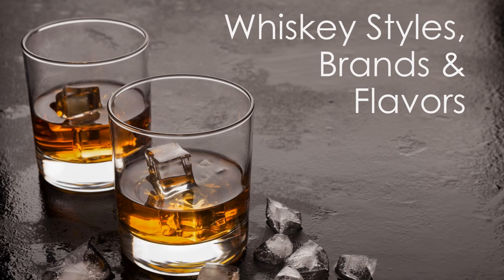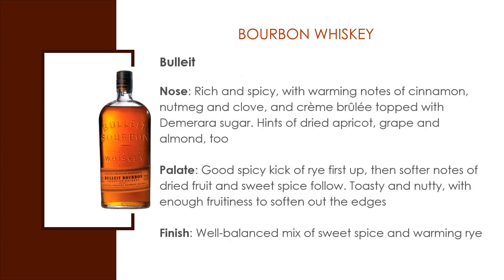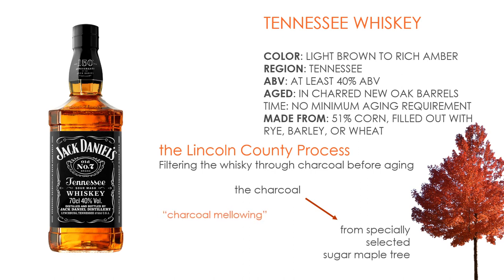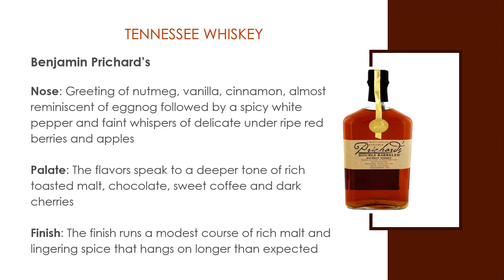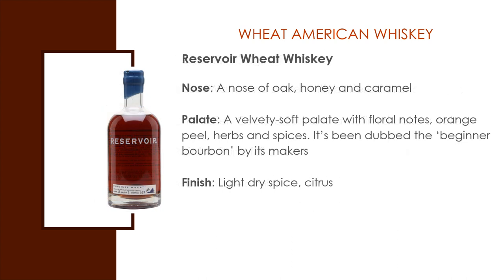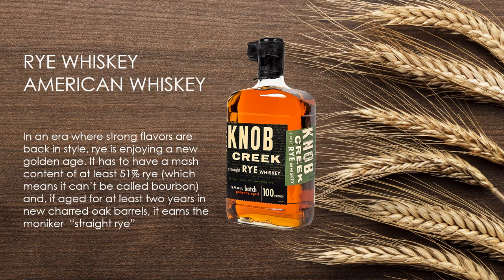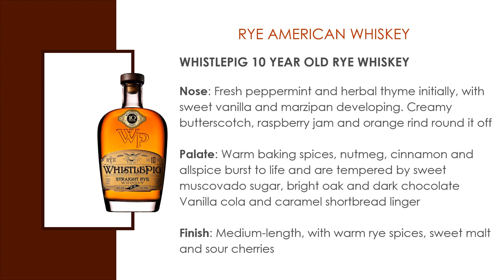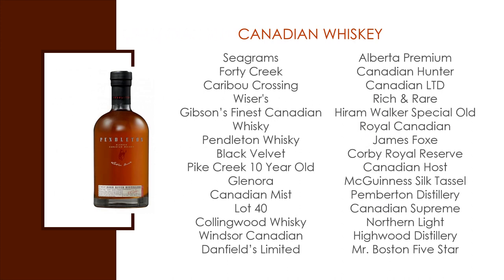Let's Learn about Whiskey! North American Brands, Styles & Flavors - Bourbon, Canadian & more...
North American Whiskey - Bourbon, Rye, Canadian, Straight, Corn & more...

LEARN ALL ABOUT ALL TYPES OF WHISKEY IN OUR COMPLETE VIDEO COURSE !

Surprisingly, there’s a lot more to New World Whiskeys than just Bourbon. What's difference between whiskey and bourbon? Here we’ll review them all. With buying guides and flavor guides so that you’ll be able to select great Whiskeys and become an expert on all the styles. Why do some people spell it “Whiskey” and others spell it “Whisky”? Now you’ll know!
This course will bring any novice to an expert, in an amazingly short amount of time.